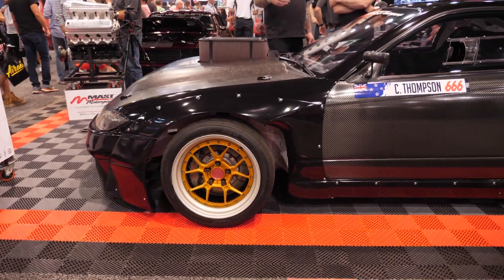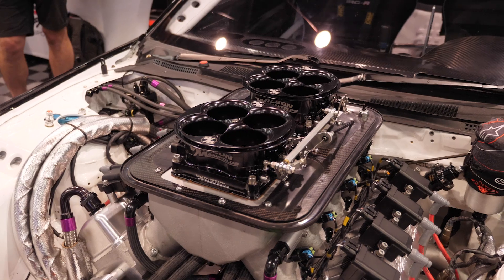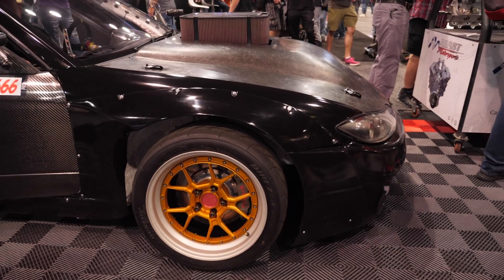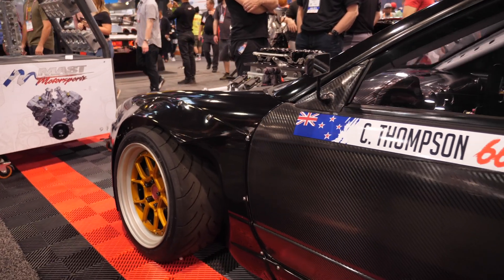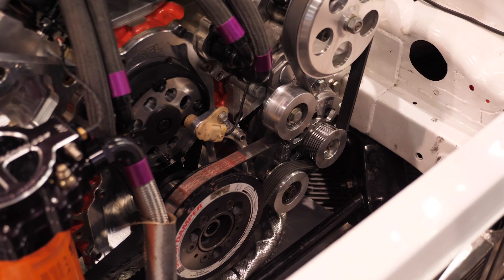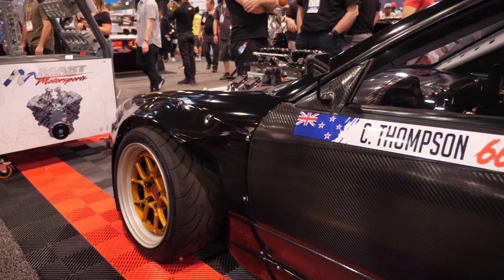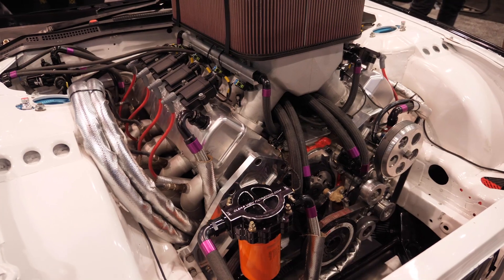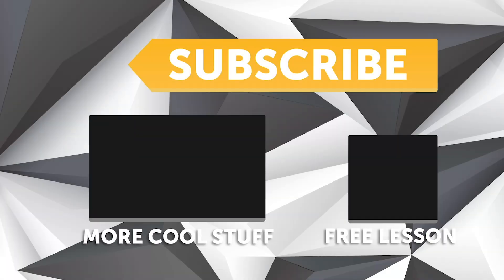4 Rotor Build Out, 7.4L N/A V8 In | Worlds Best LSX Powered S15 Silvia? [TECH TALK]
Quad Rotor vs V8, Procharger vs Natural Aspiration and more.

It's hard to nail form and function, but Carl Thompson has it down to a fine art when it comes to drift builds between his old 1300HP 26B 4-rotor Aristo/GS300 build and this high compression 'small block' @Mast Motorsports 454ci (7.4L) LSX based V8 Nissan S15 Silva one that is another work of art. Even if you are a solid rotary fan it's hard not to appreciate the same level of detail and perfection that has gone into this LS based S15 build.

We'll discuss why Carl moved away from his 4 rotors (one of which now powers Rob Dahms AWD RX7 build) and towards the MoTeC M130 controlled LS V8 platform as he has gotten more serious about competing and doing full-season campaigns along with why he chose a naturally aspirated setup despite having a procharger bolted on at some point in time.

The difference in power levels required for D1NZ and US series also pops up as well as the performance increases gained from his Dailey Engineering dry sump system and what the main driver displays and warnings he pays attention to during a competition run and interestingly why he went with a cast-iron LSX based block over the aluminium LS(x) blocks that are also able to handle sizeable power figures.

00:00 Intro
00:25 Rotary Vs LSX
01:31 Engine Specs
02:10 Iron Vs Alloy Decision
03:35 Procharger Vs N/A
05:06 Procharger Powerband
06:08 Dry Sump Setup
07:02 30HP+ From Good Vacuum
08:49 @MoTeCAustralia ECU, Indiindividual cylinder fuel delivery
10:55 Dash Display Settings
12:21 Drivetrain
14:00 Diff, Suspension

To get power to the ground the car runs a Holinger Engineering RD6 sequential, Tilton bell housing, flywheel and triple-plate carbon clutch leading to the Winters 25cm IRS quick-change and 35-spline stub axles.
A MoTeC M130, PDM30 and C125 logger/dash display and EMtron ETC4’s (for individual cylinder monitoring) round up the electronics side of things and giving Carl the ability to clutchless shift off the line.